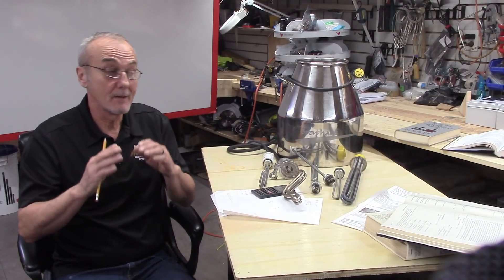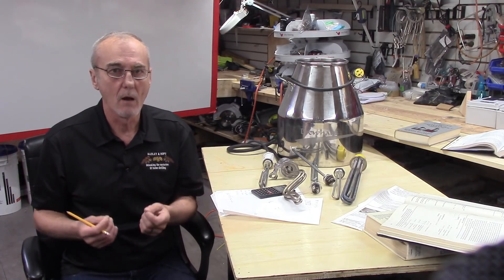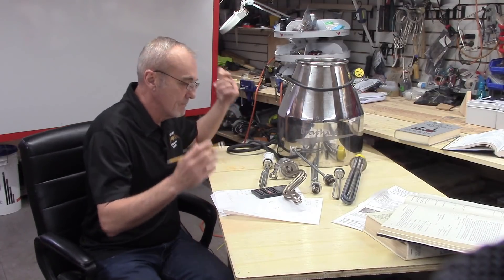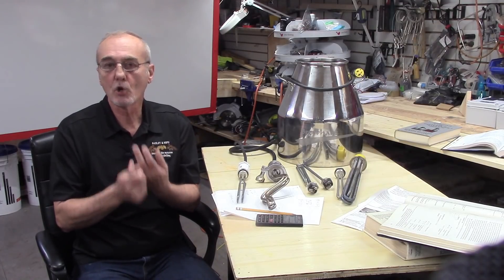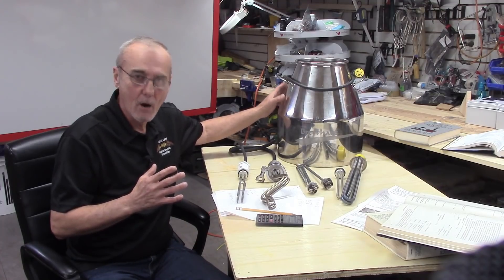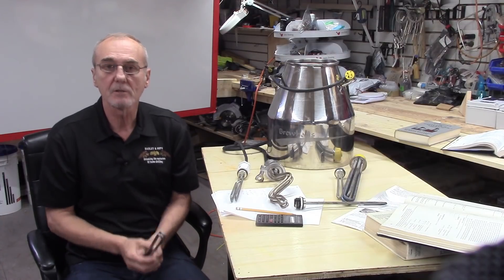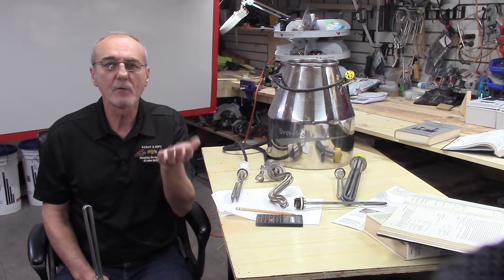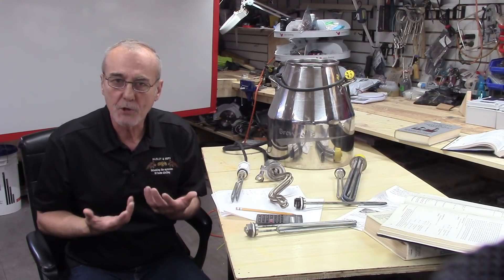HOW LONG DOES IT TAKE TO HEAT MY STILL PART 1